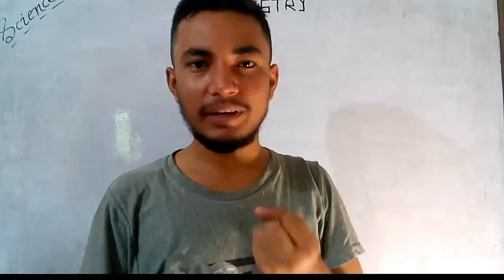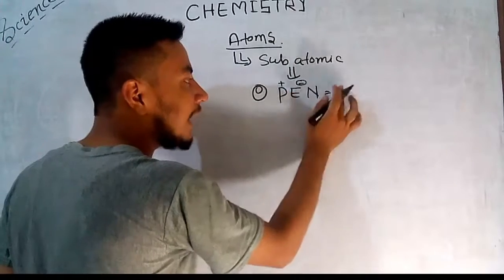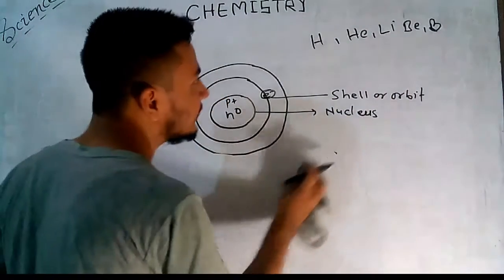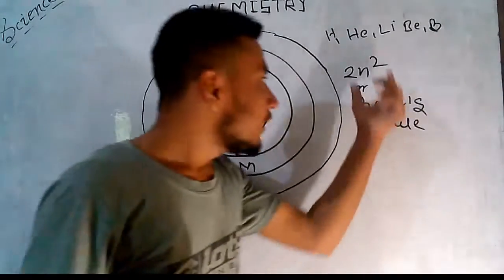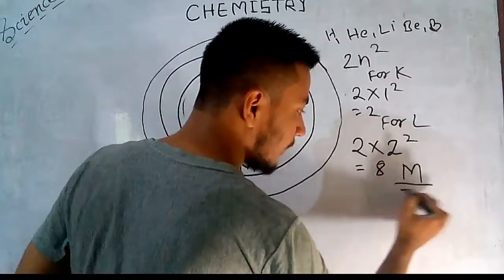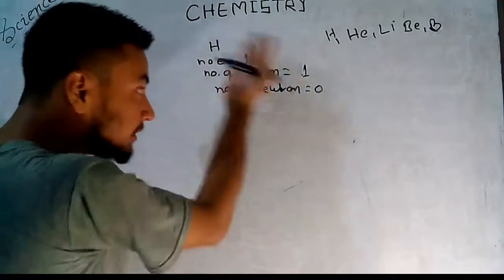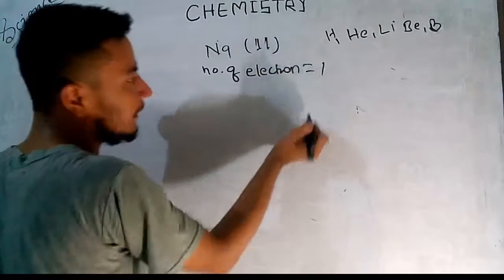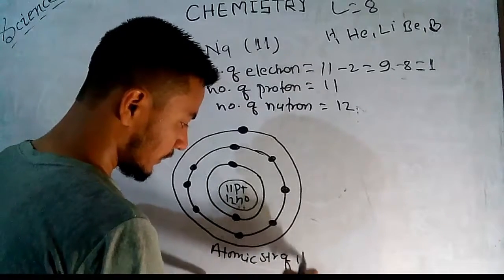Structure of Atom basic level class 8,9&10@santosh giri